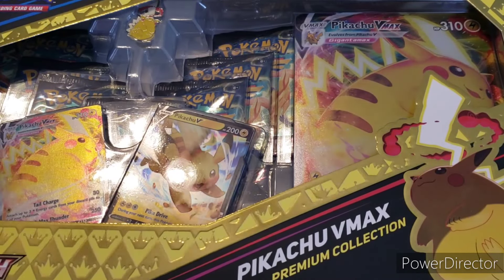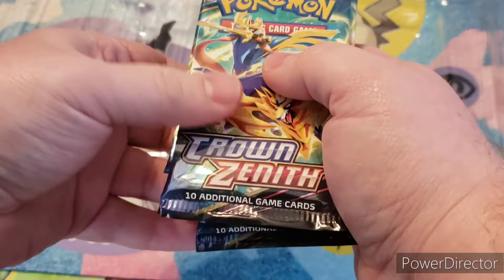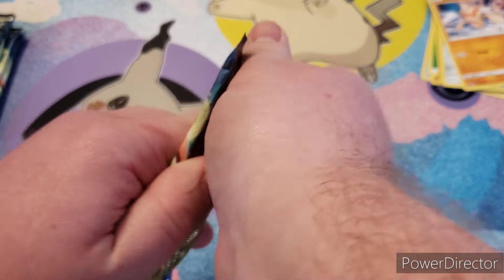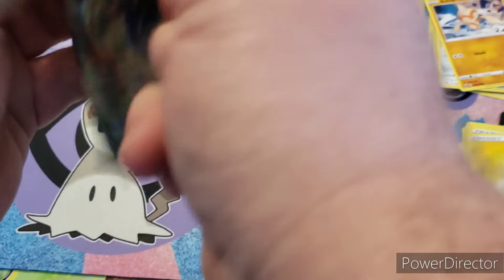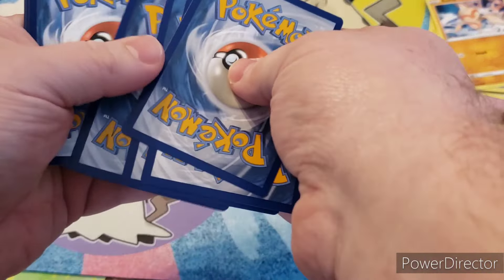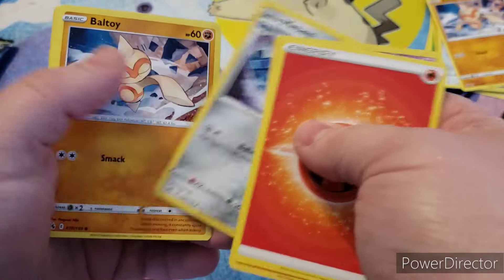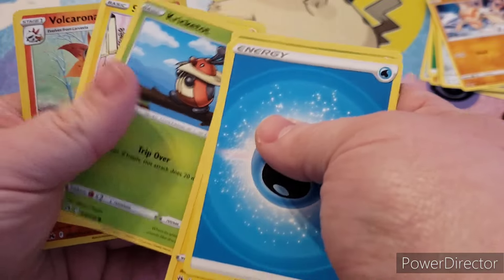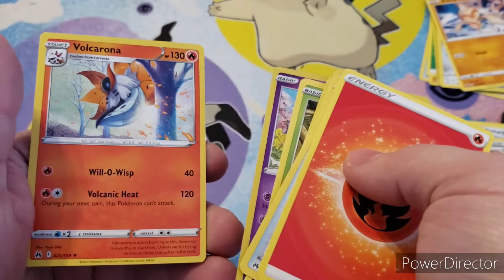Pokemon Pikachu VMAX Premium Collection Opening